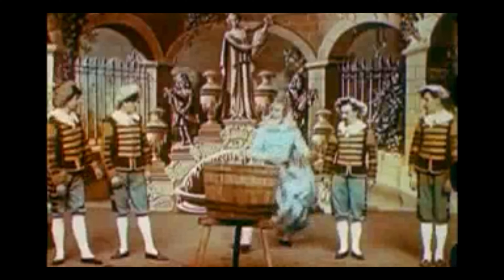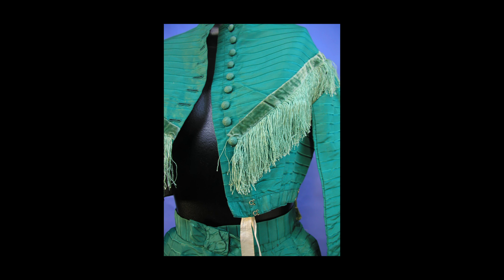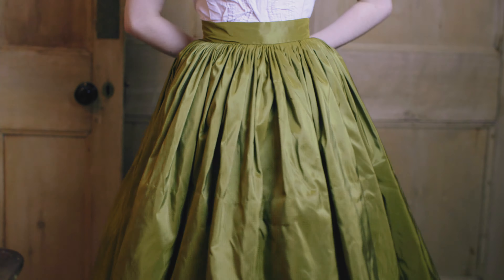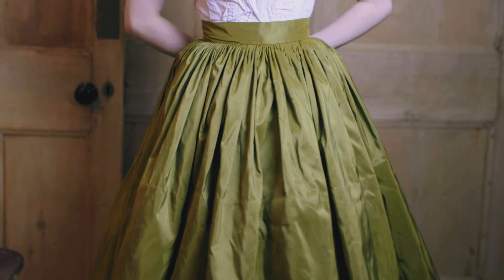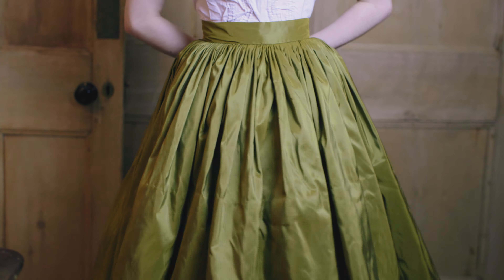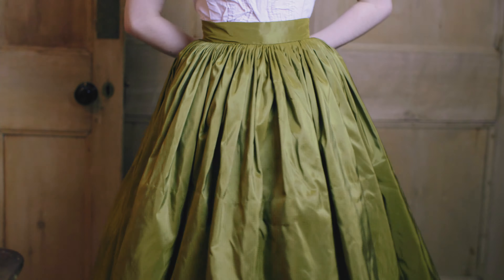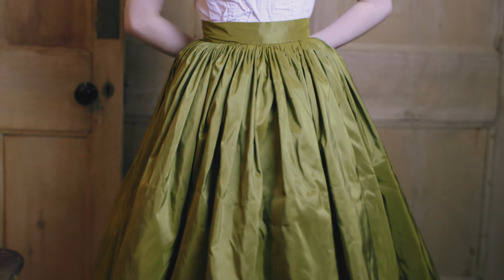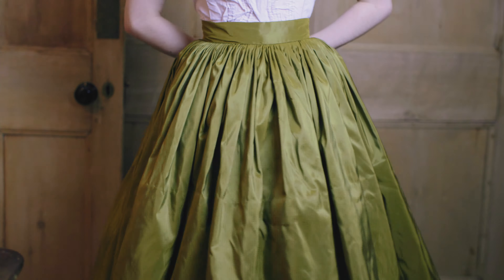This Skirt Uses 4.5 Metres of Fabric | Hand Sewing a Victorian Skirt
I'm finally able to introduce to you all THE BERRY DRESS! This is the latest historical hand sewing project I've been working on, which will consist of four separate pieces. This video documents the construction process of part one, the making of the skirt.

The Berry Dress is an 1860s four-part historical fashion ensemble designed with fancy dress in mind, but it isn't only to be worn to a historical costume party. It's also suitable for day-to-day wear, which is how I plan to use it! The Berry Dress is an abstract representation of a berry, but in gown form, much like how people would often dress up as natural phenomena or inanimate objects for historical fancy dress parties. The berry aspect may not make sense to you yet, but by the next construction video, the entire vision is going to become much, much clearer.

This Victorian skirt is 100% handsewn and took around 45 hours to complete, which is actually pretty quick for a hand sewn garment! The next part of this series is going to be the sash/Swiss waist, which as of writing I have already almost completed. The video for that construction process will be published in a couple of weeks.

After that, I will be focusing on the bonnet, and finally completing the bodice, which will be the most time-consuming of all the pieces.

I hope you enjoy watching the sewing process of this classic 1860s skirt, designed to be versatile and worn with or without a crinoline.

Thank you so much for your viewership and I'll see you all on Thursday for another video.

Due to limited character count, all sources used can be found

Time Stamps:
0:00 Why a Berry Dress?
2:05 Constructing the Skirt
3:41 Securing the Lining
5:30 Creating the Waistband
6:10 Pleating!
7:58 Centre Back Seam and Placket
8:20 Wearing the Berry Skirt